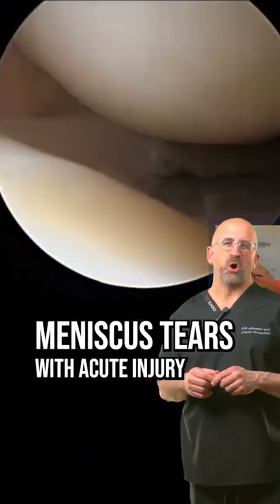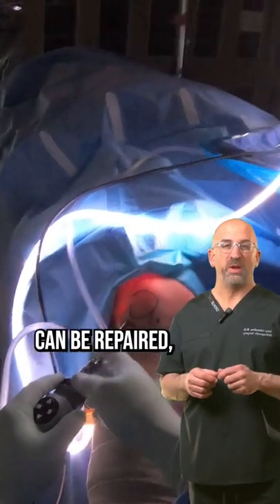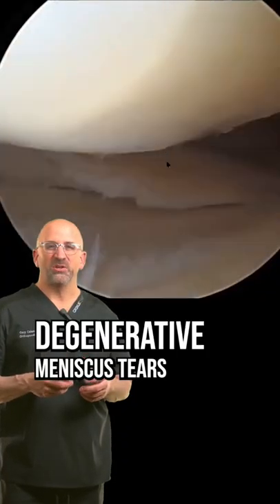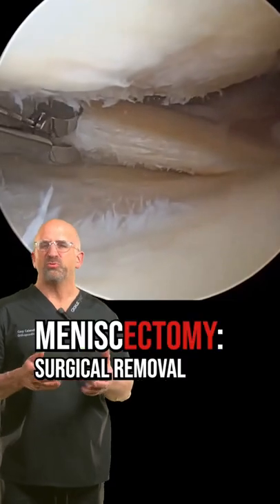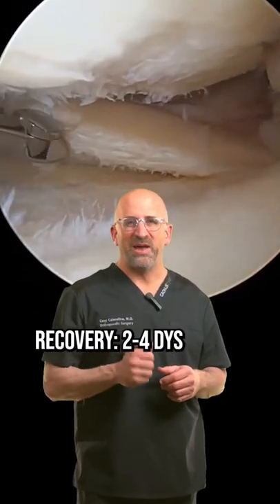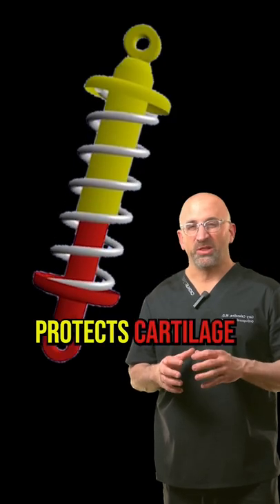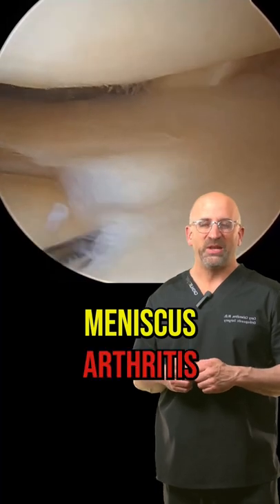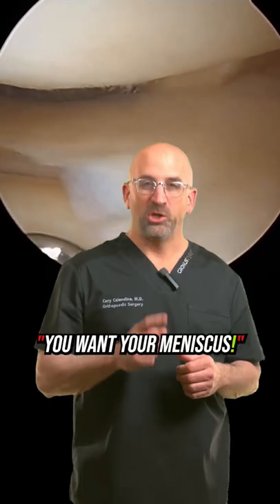👀Inside the Knee: Meniscus Tear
Dr. Cory Calendine, Orthopaedic Surgeon, discusses knee meniscus repair.